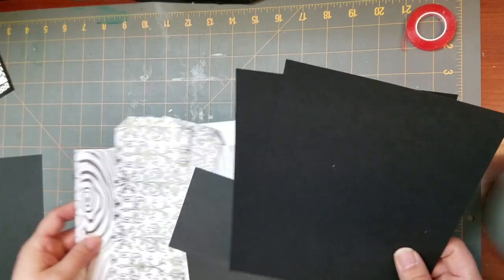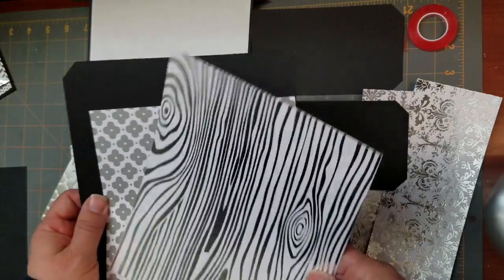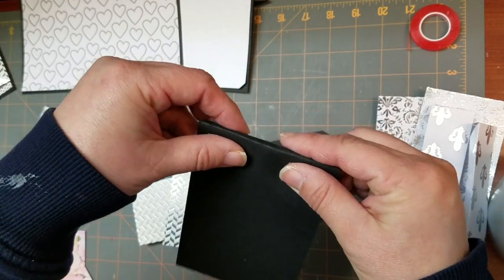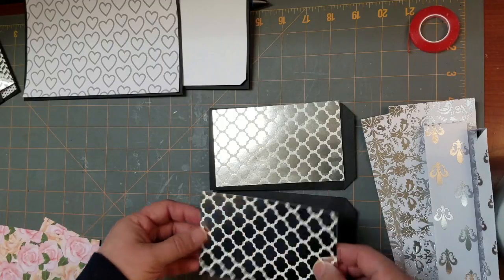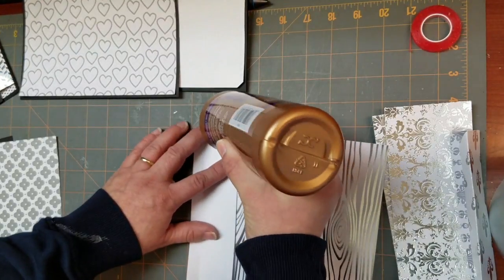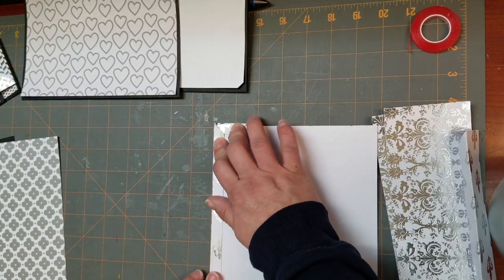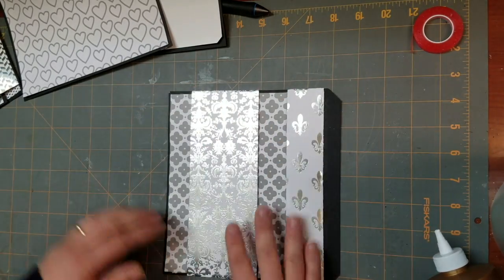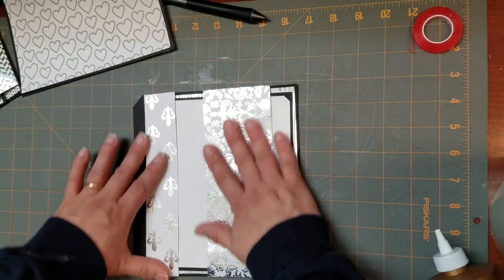MA005 - Page 7 Assembly